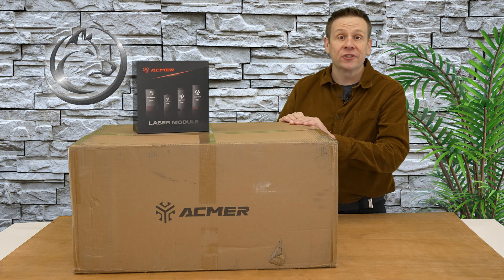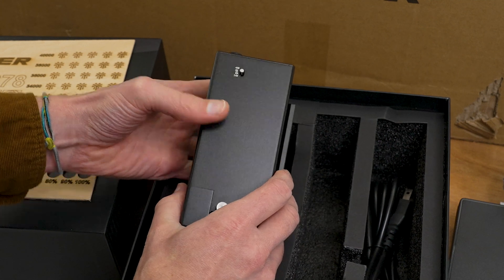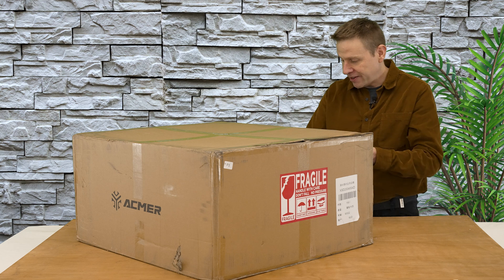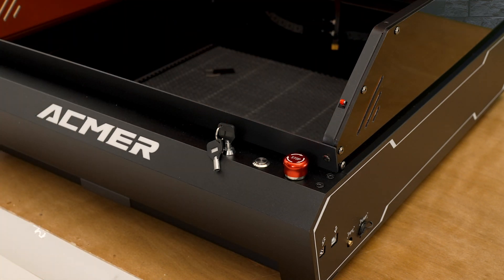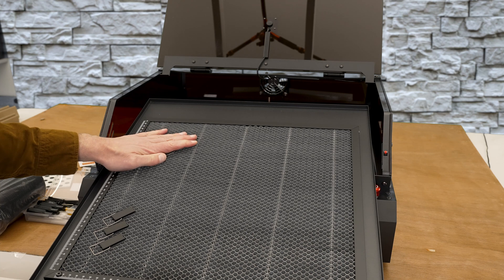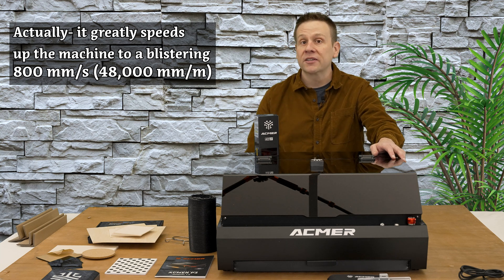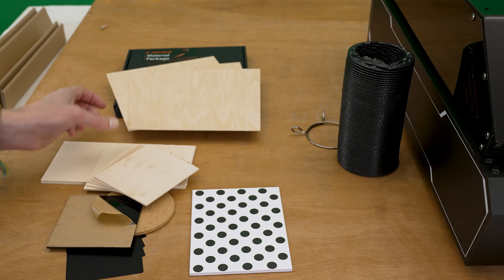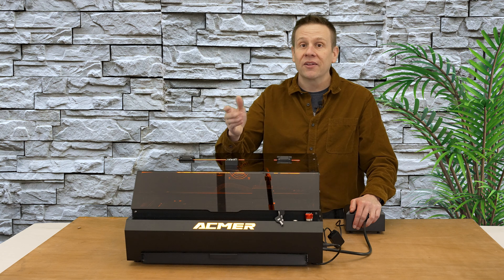Acmer P3-My First Look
Check out Greg's first look at the sleek Acmer P3 with the powerful 48/24 watt laser module!  Get your P3 your way- choose from 4 different laser modules and a number of combos to build the perfect kit!
The Acmer Christmas Sale runs from December 3rd to December 26th, with discounts of up to 50%.